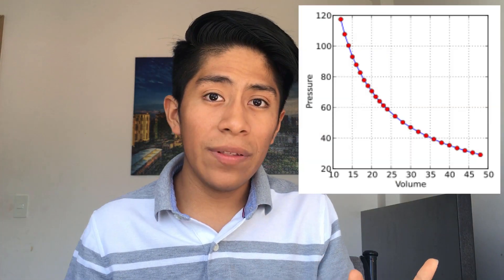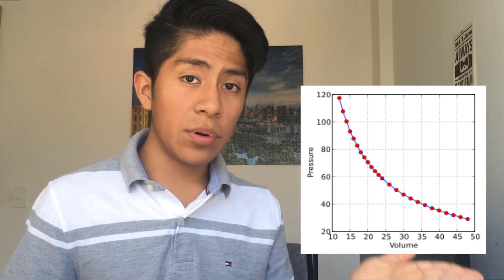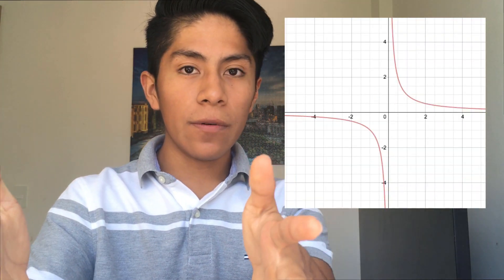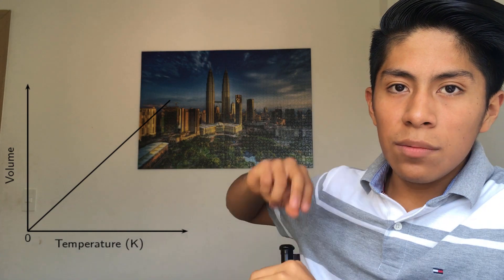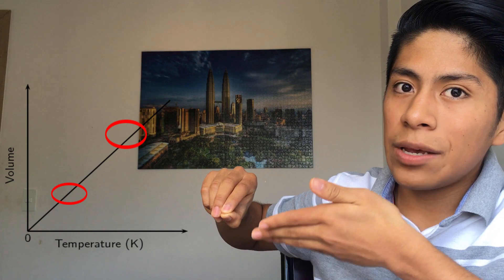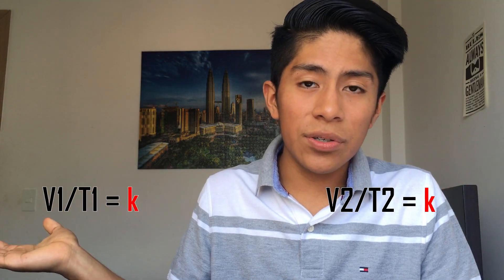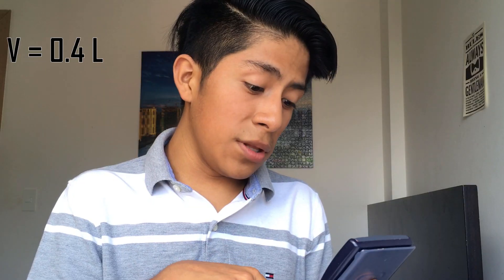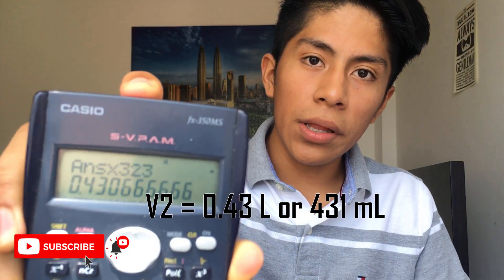Pressure, Temperature, and Volume Relationship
Pressure (P), temperature (T), and volume (V) are all combined are similar laws. We will explain the relationship between these three magnitudes using sprays in a dynamic manner.
Pressure, Temperature, and Volume explained with formulas